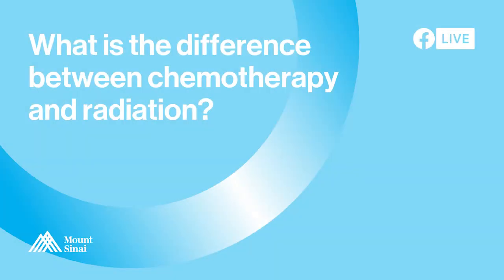What Breast Cancer Patients Need to know About Radiation Oncology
Dr. Sheryl Green discuss what breast cancer patients need to know about radiation oncology.